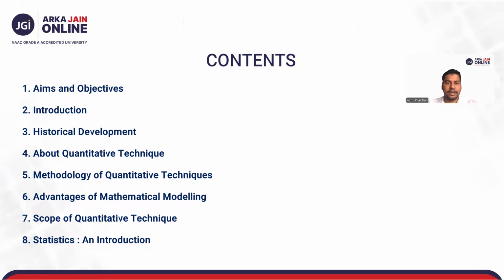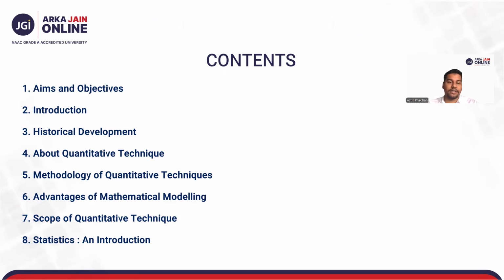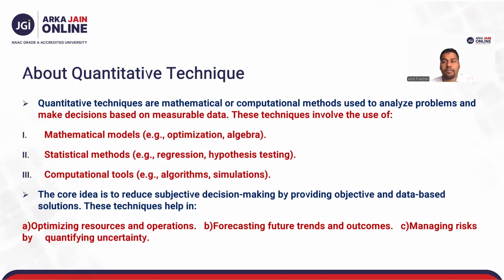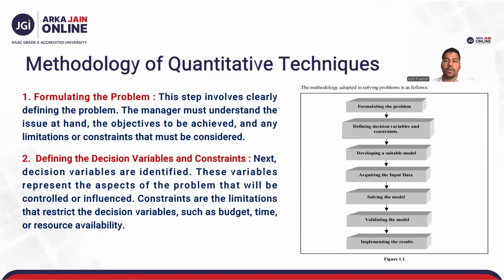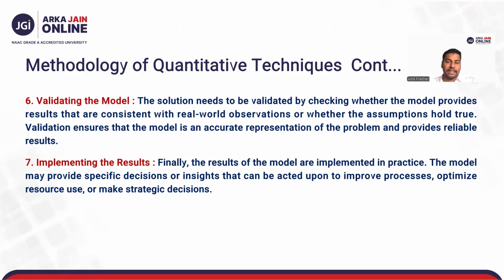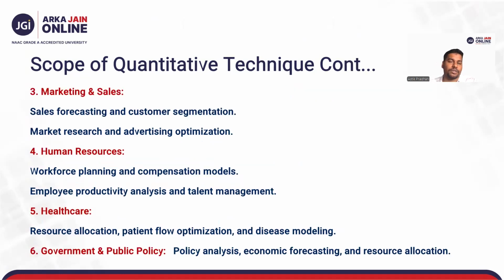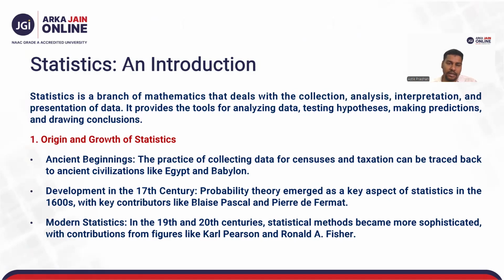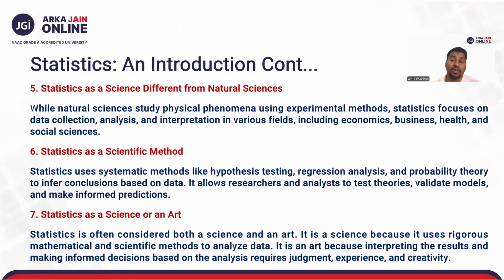Module1 Introduction to Quantitatives Techniques for Management